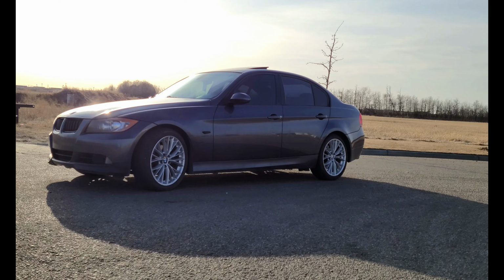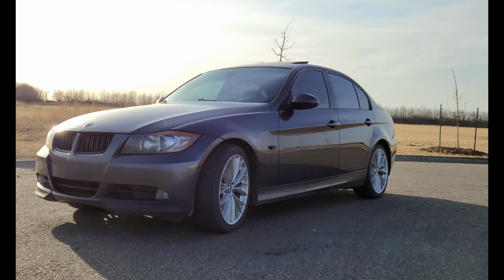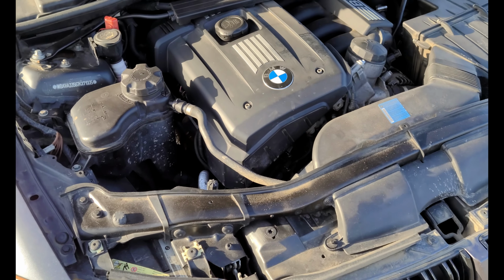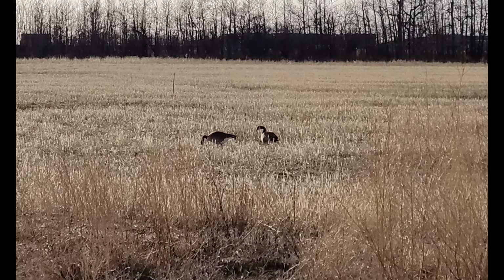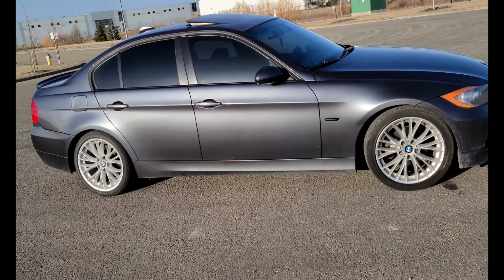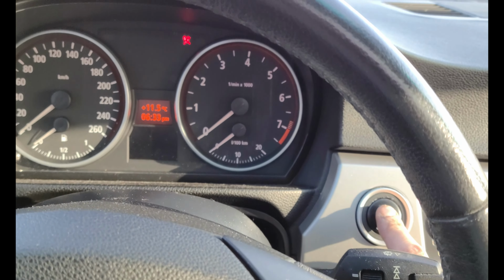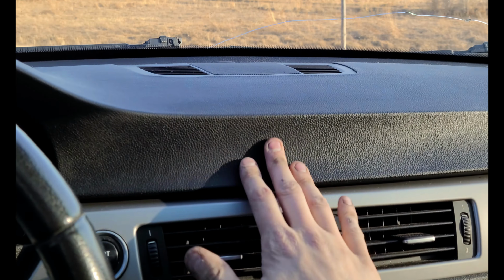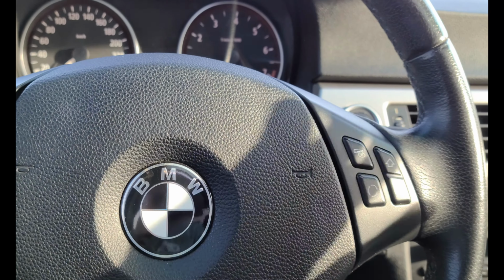My Newest Addition! (Dramatic Stories Inside) BMW E90 Project!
Today I show off my new daily "build" and share some stories on how i got screwed buying it, and some VERY unfortunate events that took place shortly after i picked it up!

This is my 2007 bmw e90 328i with the n52 3.0L engine and shes actually pretty impressive! Mods include: Carbon fibre trunk lip, front bumper lips, style 342 18", 10% tint all around. Other than that its stock with a bunch of routine maintenance done and honestly i love this car!